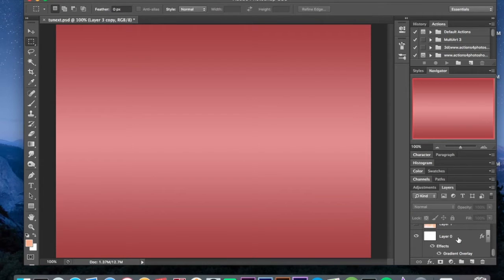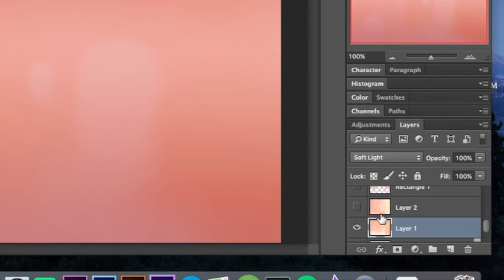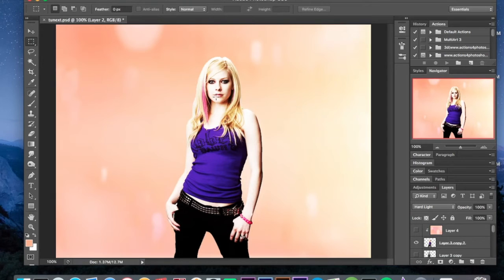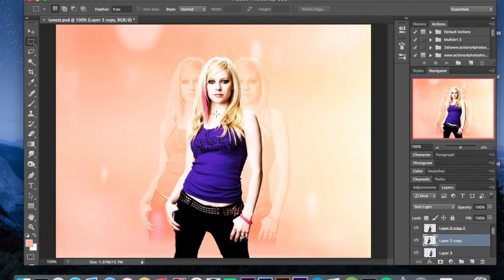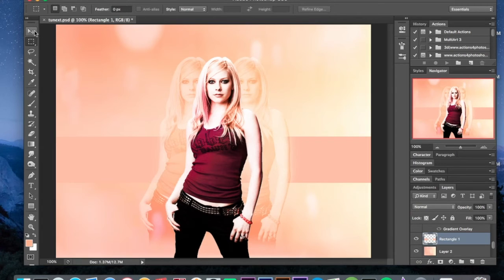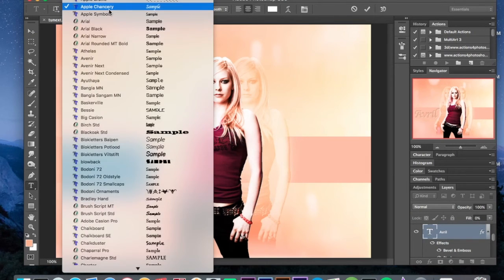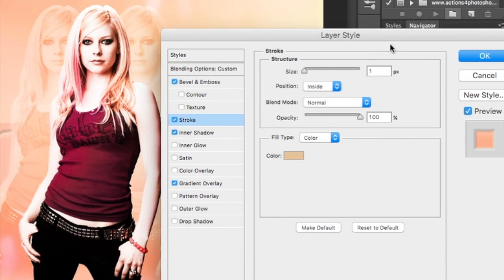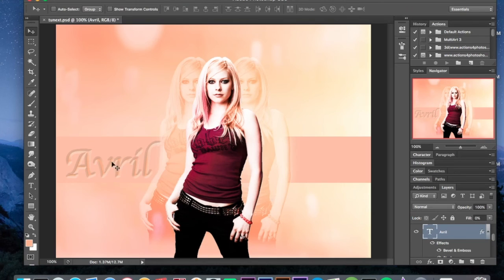playing with textures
this week I'm going to be showing you a very cool tutorial using awesome textures a fabulously awesome viewer sent me.